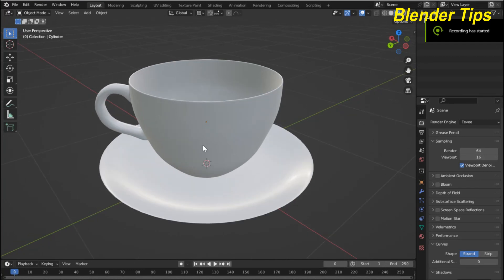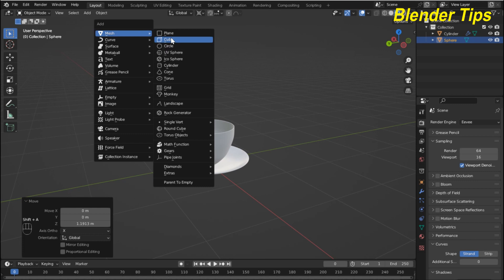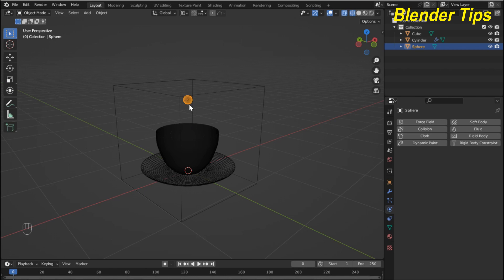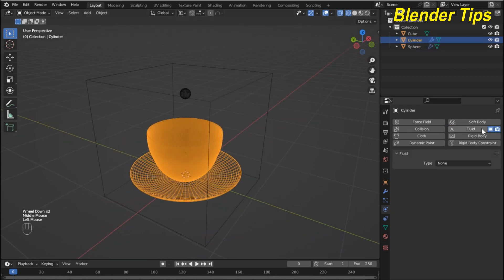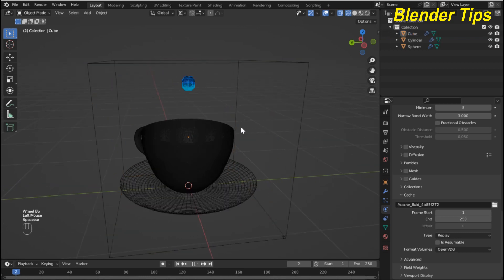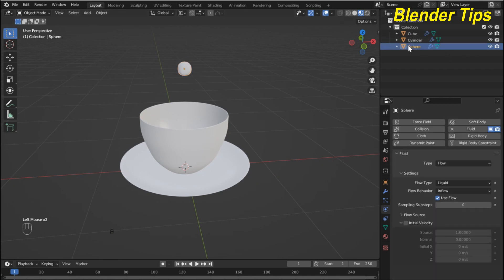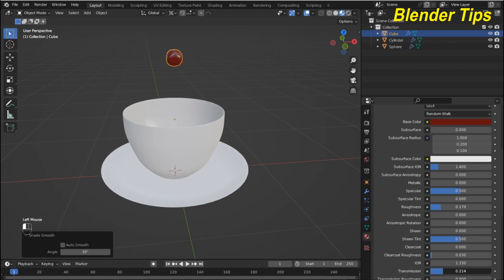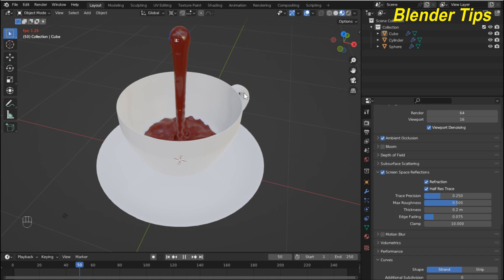Coffee In Blender | Blender Fluid Simulation (Mantaflow)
In this tutorial you will learn how to make Coffee In Blender using Blender Fluid Simulation (Mantaflow).

mantaflow
blender mantaflow
blender fluid
blender water simulation
blender liquid simulation
coffee in blender
coffee blender
blender for coffee